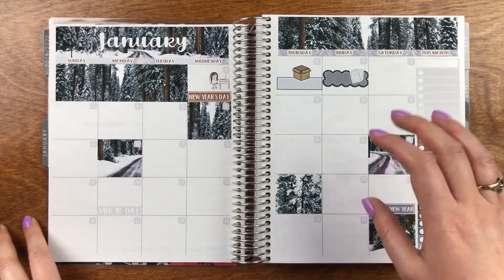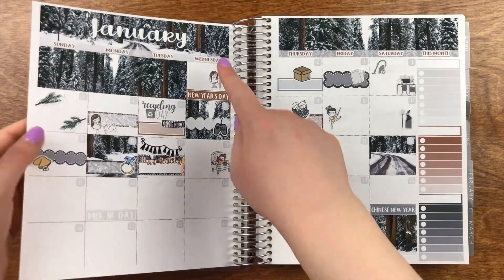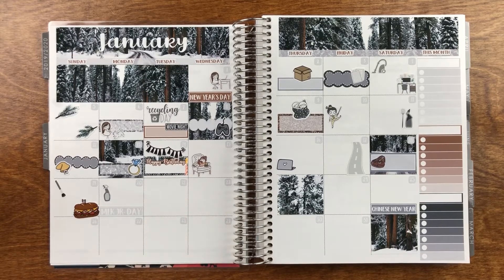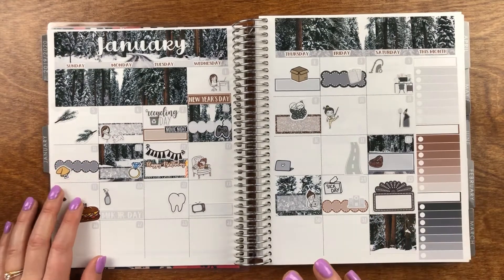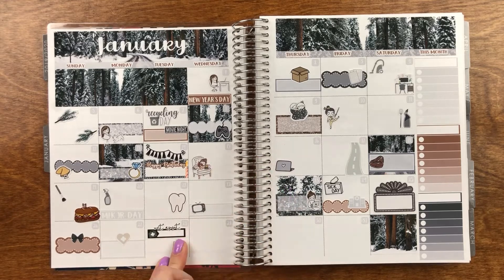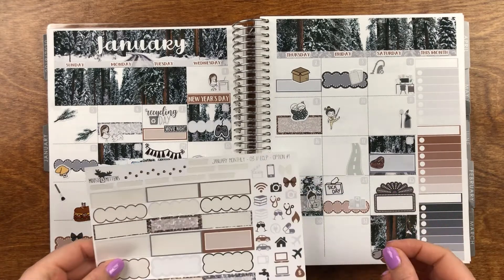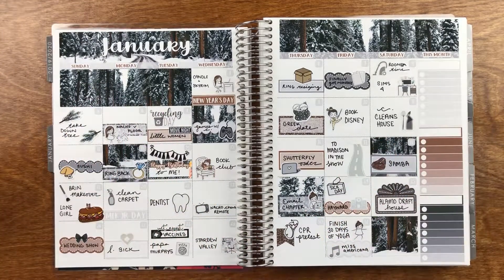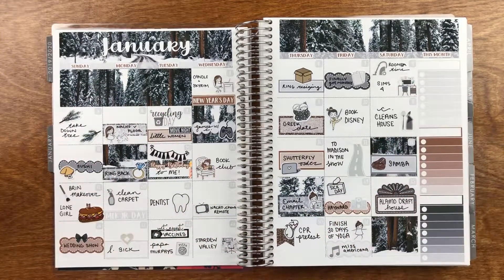January Memory Spread // Moose and Mittens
Shops featured:
Moose and Mittens